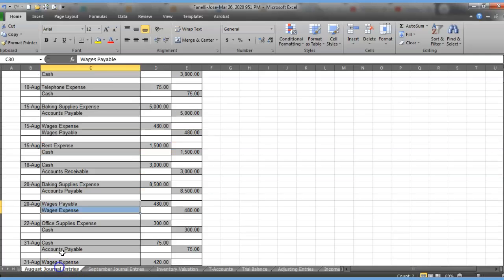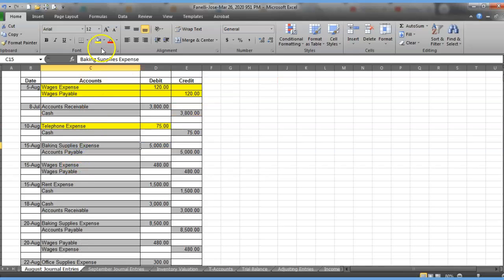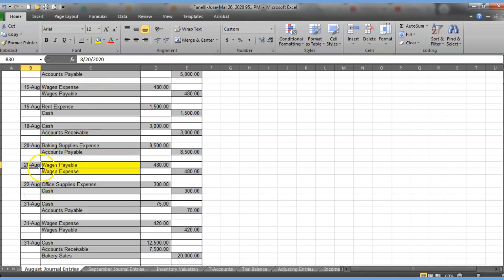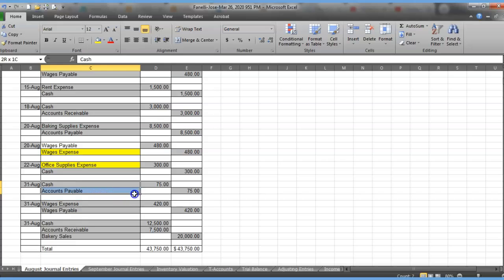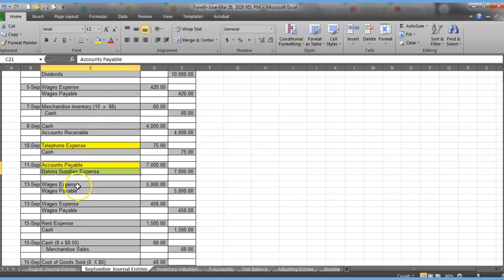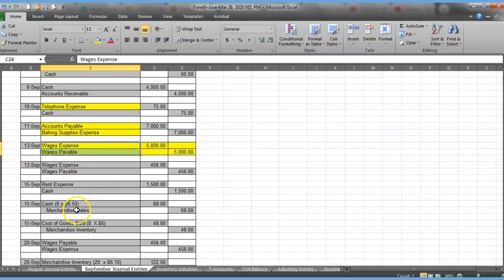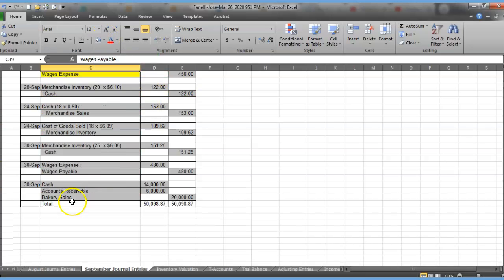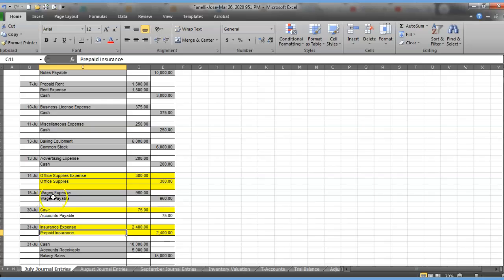checkpoint 1 fj